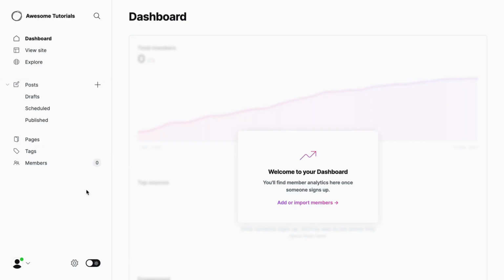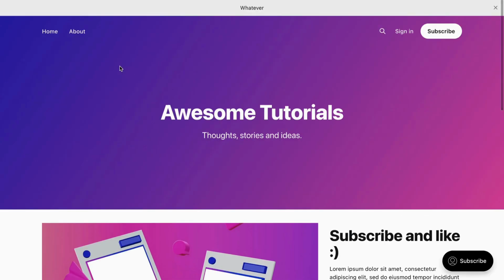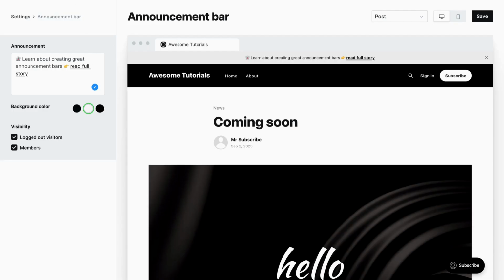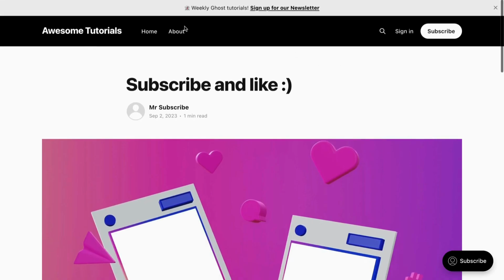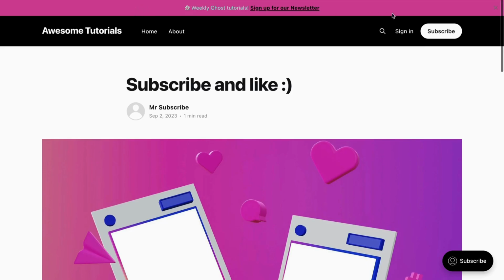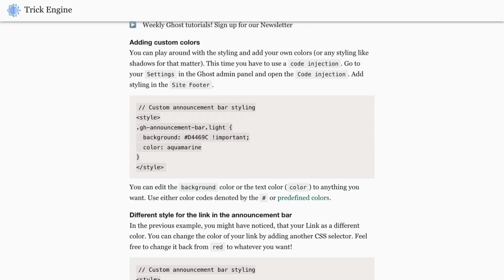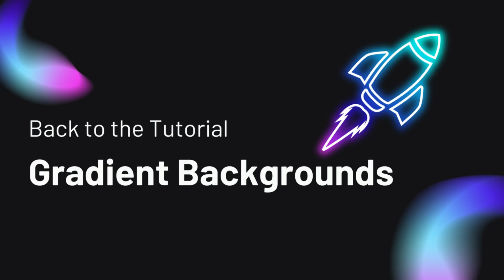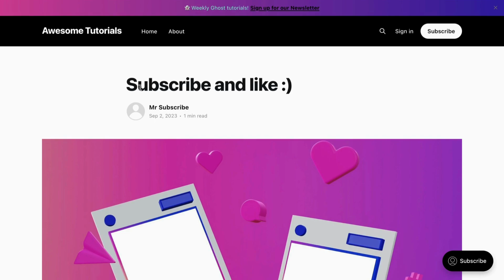Header Announcement Bar in Ghost | Examples with Gradient and Signup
Tutorial on how to add announcement bars on your Ghost page. Create announcement bars with gradient background, change colors, add links or newsletter signups.

Unfortunately, YouTube does not allow to paste code. But I have all code snippets in this article

0:00 Intro
0:17 How to add an Announcement Bar in Ghost
1:15 Add Emojis and Links to the Bar
1:58 Add User Ghost Signup to the Announcement
3:01 Change Background Color, Text Color and Gradient of your Ghost Announcement Bar
5:58 Thank you for watching